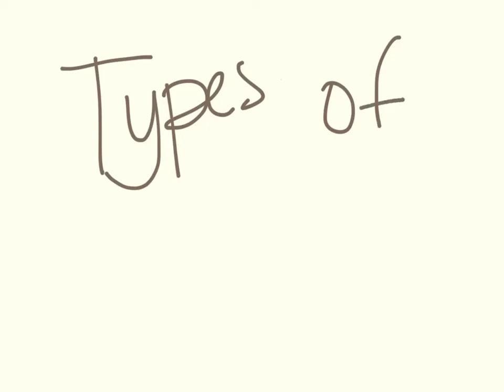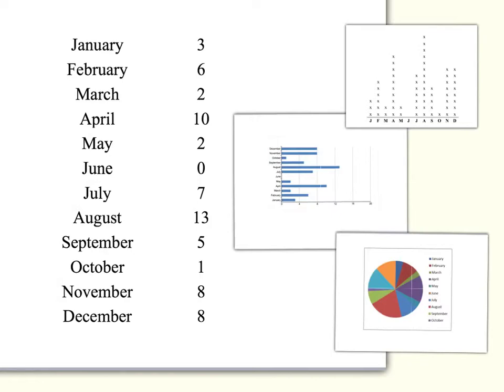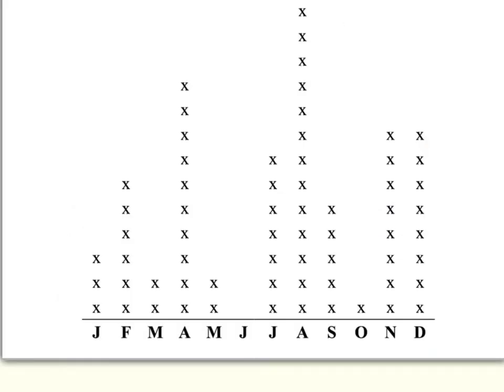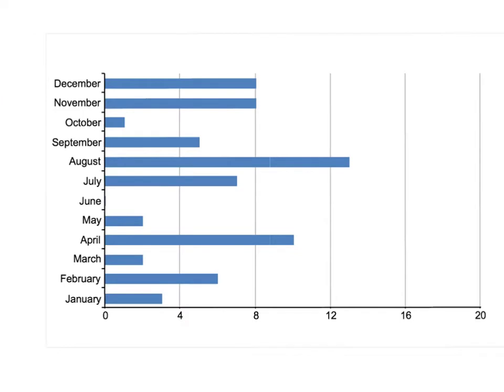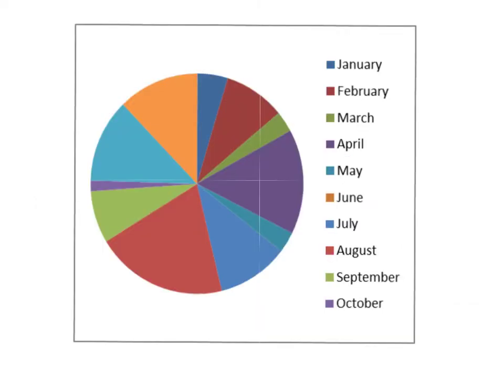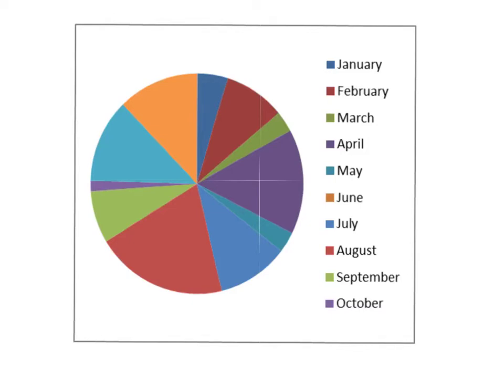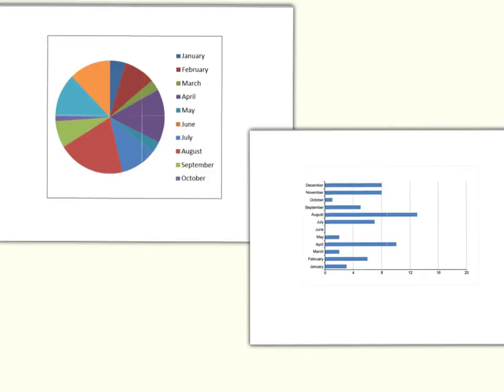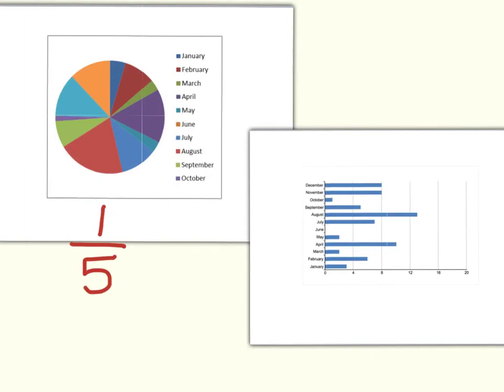23 - Types of Graphs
Reading pie charts, line graphs, and line plots.